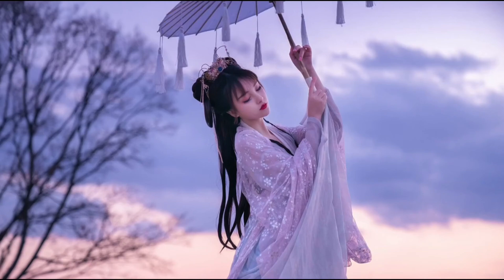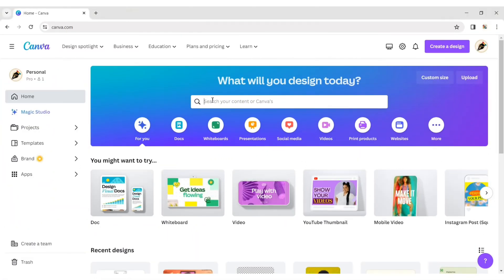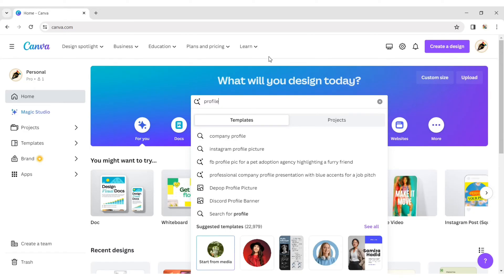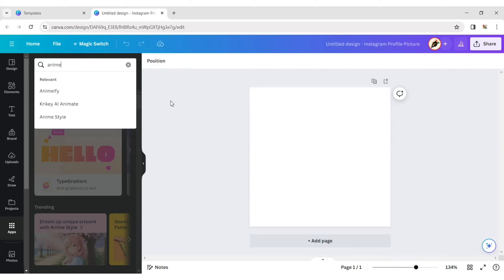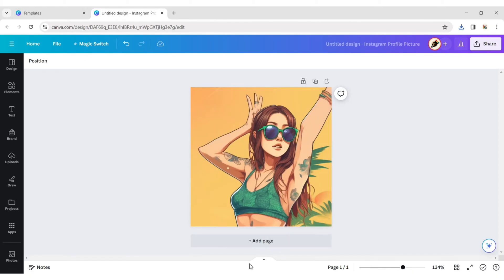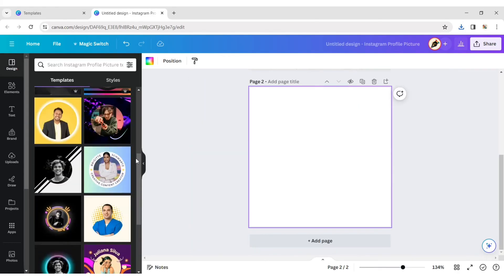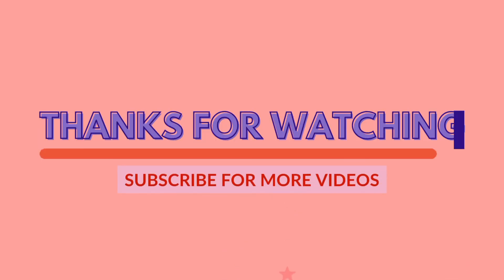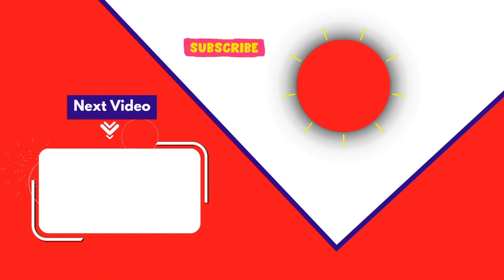How to turn Photo To ANIME Character In Canva | Anime Effect Tutorial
Unlock the enchanting world of anime transformations with my latest YouTube tutorial - 'Turn Photo to Anime Character in Canva'! 🌟📸 Discover step-by-step how to transform yourself into an anime character using the magic of AI in Canva. From turning your photo into a cartoon to creating your unique anime avatar, this tutorial covers it all. Learn how to use Canva's cartoon effect and embark on a creative journey to bring your photo to life in anime style. Watch now and dive into the captivating realm of self-expression! 🚀